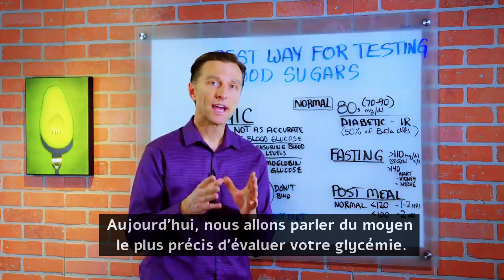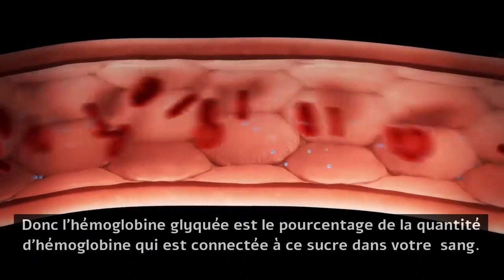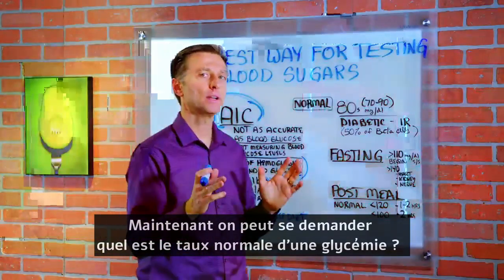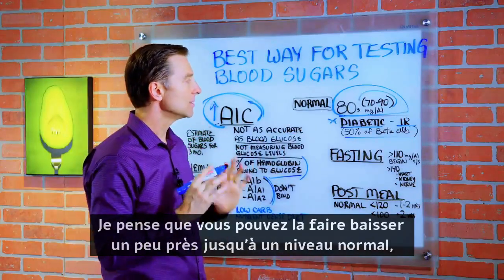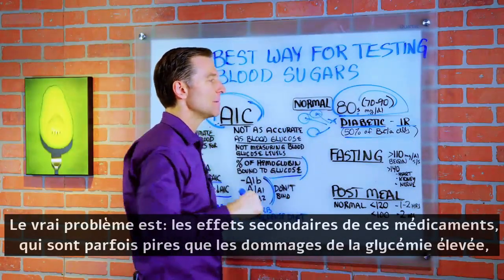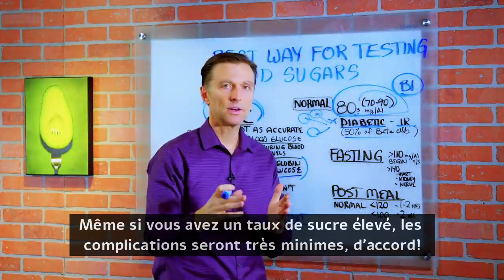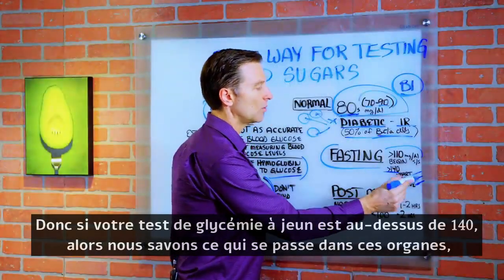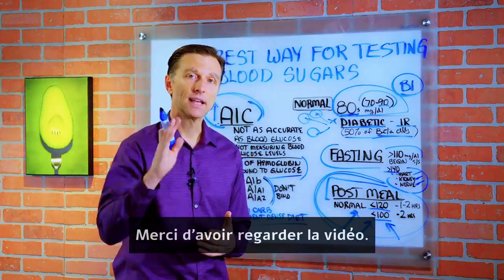Le test le plus précis pour mesurer la glycémie n'est pas l'hémoglobine glyquée l Dr Eric Berg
Dans cette vidéo, le Dr Berg parle de la méthode la plus précise pour mesuer votre glycémie. Le taux de sucre dans le sang normal est d'environ 80 ou entre 70 et 90 mg / dl. Lorsque vous êtes diabétique, vous avez une résistance à l'insuline et vous avez déjà perdu 50% de vos cellules bêta cellules qui produisent l'insuline.

Hémoglobine glyquée (A1C)
• Elle n'est pas aussi précise que la glycémie, simplement parce qu'elle ne mesure pas directement la glycémie.
• Il mesure le pourcentage d'hémoglobine (protéine qui transporte l'oxygène dans le sang) lié au glucose.
• l'hémoglobine glyquée est le pourcentage de la quantité d'hémoglobine liée au sucre dans le sang.

Types d'anémie
• Faible teneur en fer (donne un résultat anormalement élevé)
• Hémolytique (destruction des globules rouges) - (donne un résultat très bas)

Glycémie à jeun
• Lorsqu'elle dépasse 110 mg / dl, elle commence à provoquer des dommages aux cellules du pancréas appelées cellules bêta.
• Quand il dépasse 140 mg / dl, cela provoque des dommages dans d'autres tissus comme le cœur, les reins, les nerfs et autres.

Glycémie après repas
• C'est la meilleure méthode la plus précise d'évaluer la glycémie.
• La normale est inférieure à 120  1 à 2 heures et inférieure à 100 - 2 heures.
• Cela vous donne la dynamique sur la façon dont votre pancréas libère de l'insuline pour abaisser la glycémie.
Dr Eric Berg Biographie:
Envoyer un message à son équipe: m.me/DrEricBerg